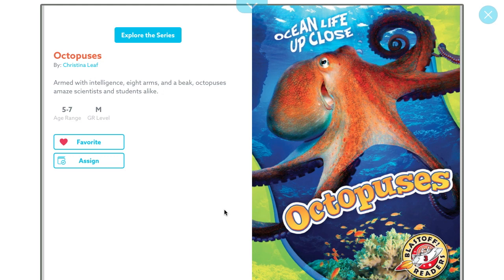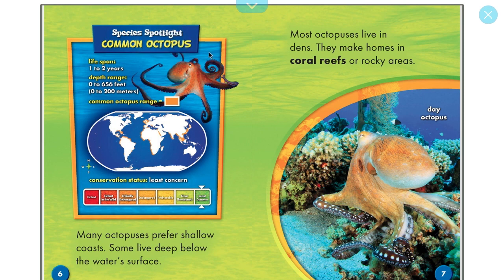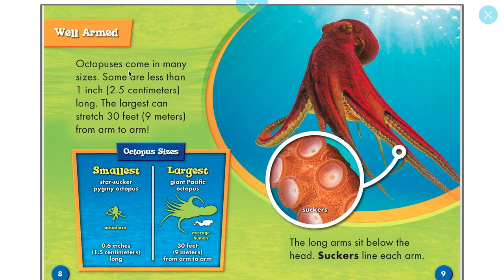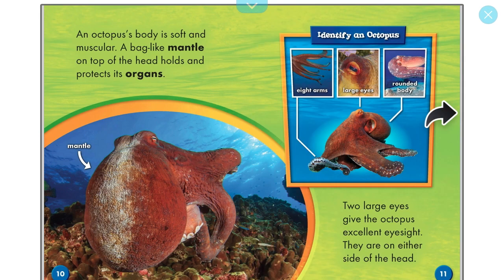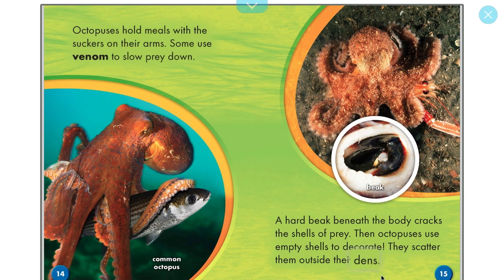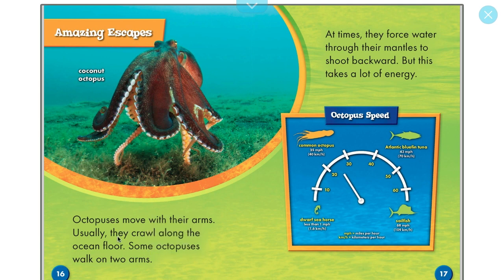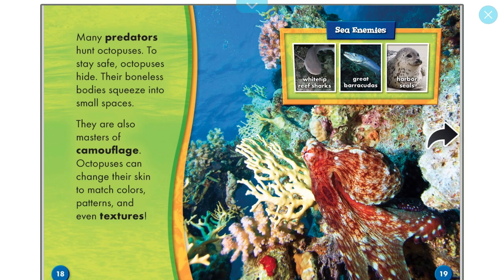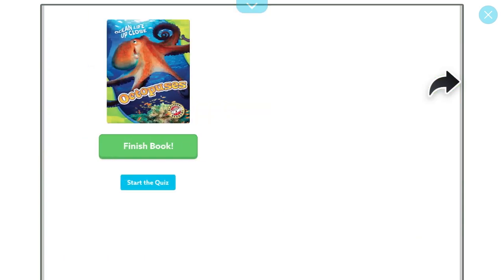Read Aloud "Octopuses"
Learn about octopuses with Mrs. Swain's read aloud.